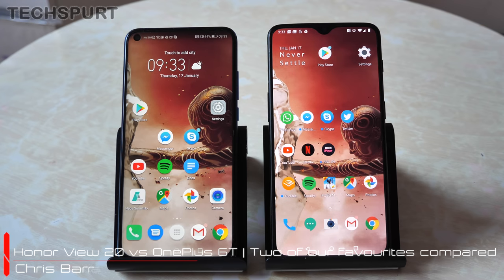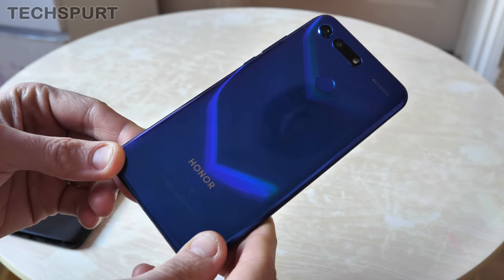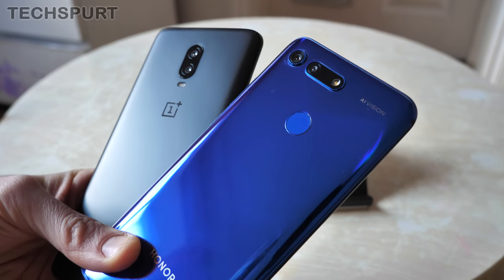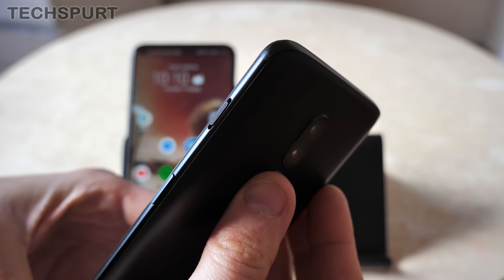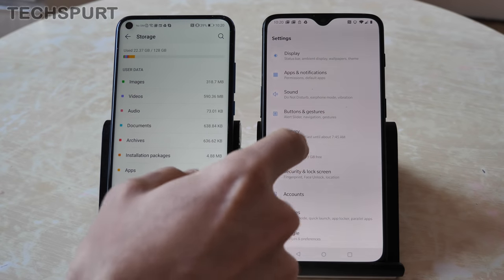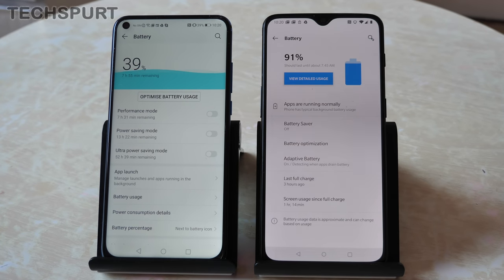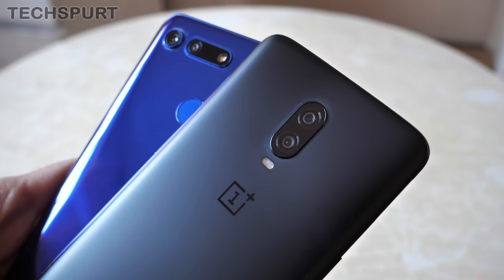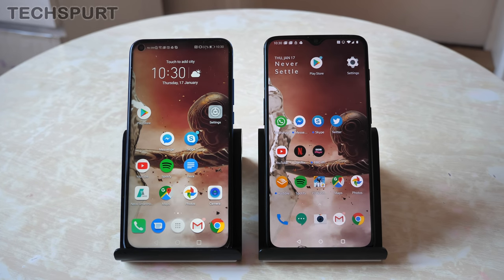Honor View 20 vs OnePlus 6T | Side-by-Side Comparison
We compare the Honor View 20 and OnePlus 6T, two of the best smartphones to buy in 2019, to see which boasts the speediest performance (complete with PubG Mobile testing), longest battery life, best camera tech and most impressive specs.

Honor's new View 20 (or V20) flagship mobile is impressive value for money, sporting Huawei's Kirin 980 chipset, a 48MP camera on the back, and mighty 4000mAh battery. In comparison, the OnePlus 6T isn't quite as fresh with the older Snapdragon 845 chipset - it's still a speed demon with decent battery life, but definitely in second place. Likewise, the Honor View 20 impresses more with its single lens camera (that ToF lens doesn't do much right now), especially the night mode in our full tests.

We also show how the OP6T and V20 stack up for design, the display tech, and software too. The View 20 serves up a proper one-handed mode and some other great features in the Magic UI overlay, on top of Android Pie. OxygenOS is more of a stock Android Pie experience, with a better gaming mode.